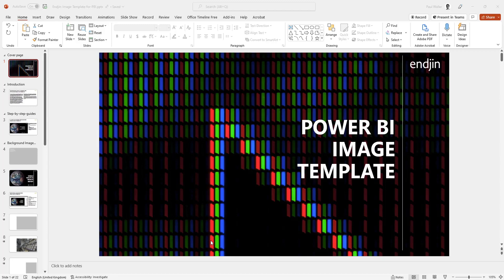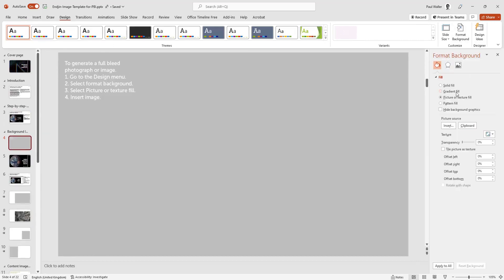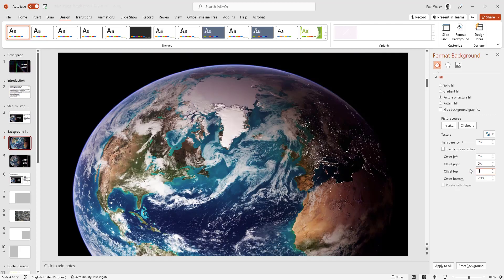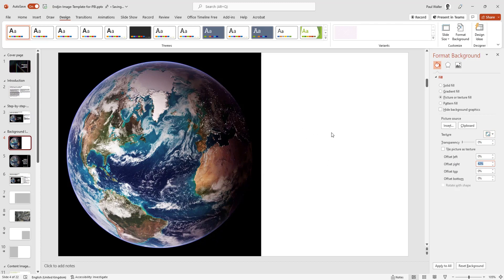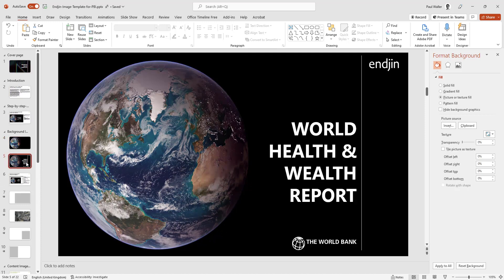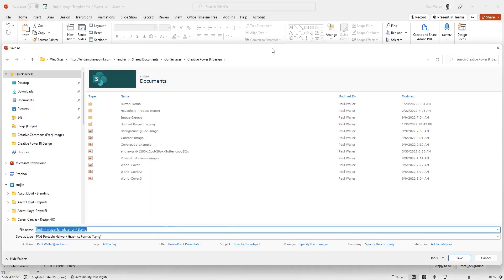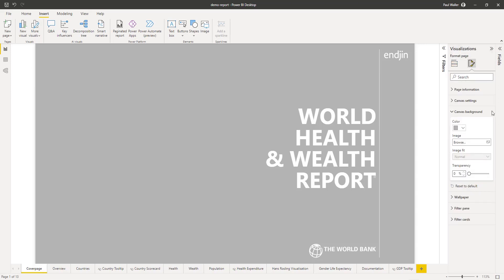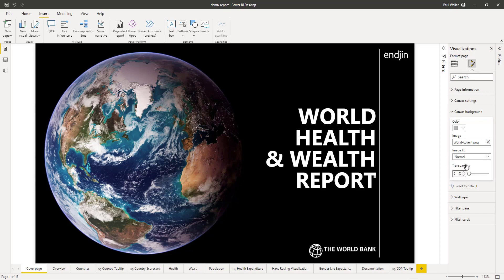Creating Cover Page Images in a PowerPoint Template for Power BI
How to create a Power BI cover page image using PowerPoint